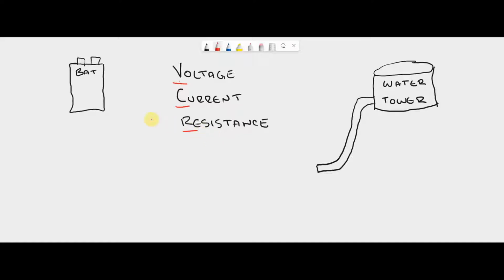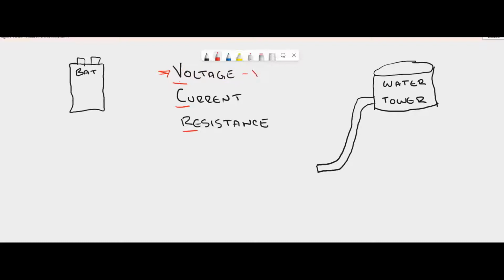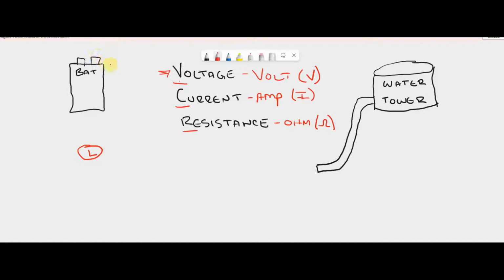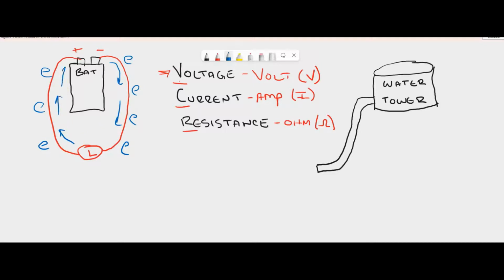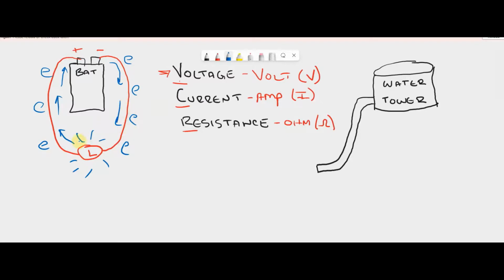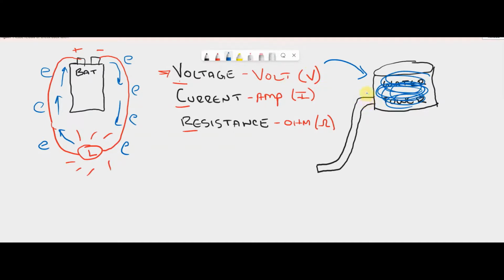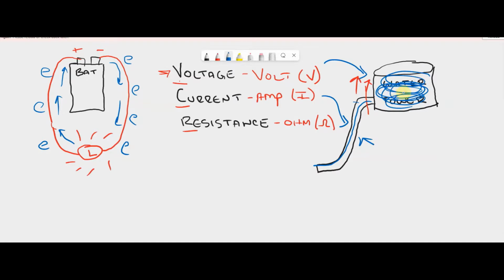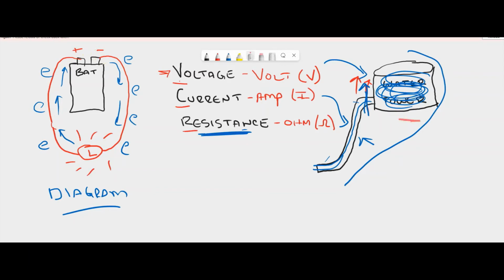Volts, Current and Resistance Lesson #2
An introduction to three basic principles of Electronics, Voltage, Current and Resistance.